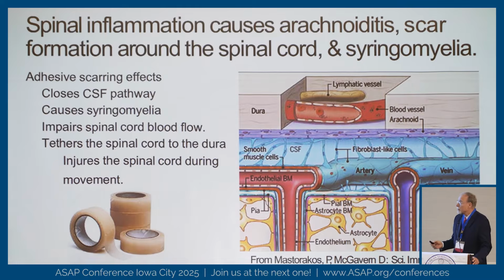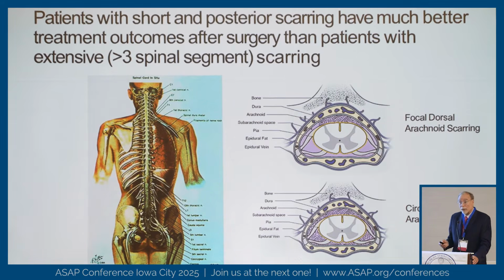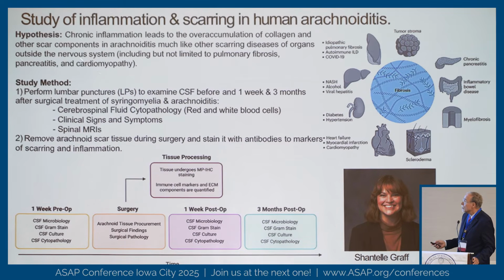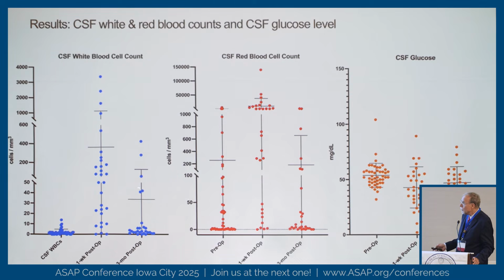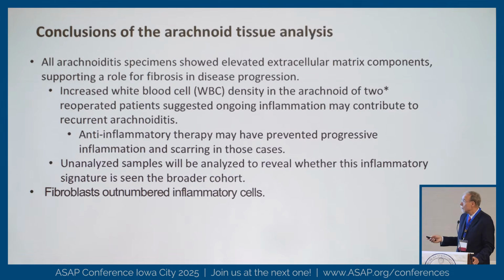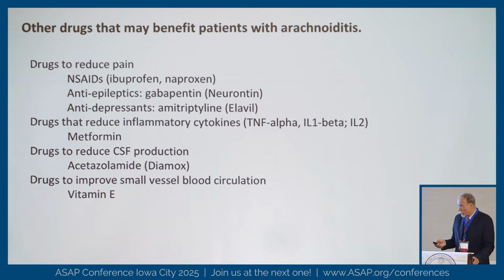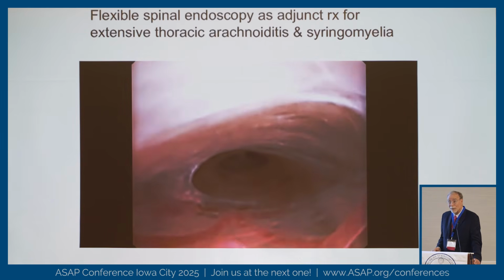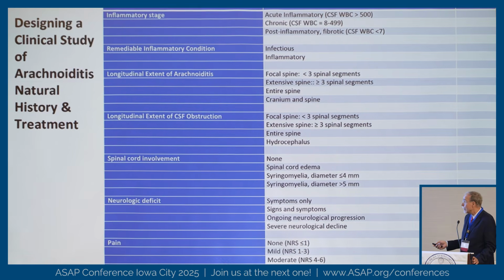Update on the Biology, Disease Course, and Treatment of Arachnoiditis - John Heiss, MD - ASAP 2025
Update on the Biology, Disease Course, and Treatment of Arachnoiditis
Presented by: John Heiss, MD

Arachnoiditis is an overgrowth of fibrous tissue within the spinal subarachnoid space that follows inflammation within the spinal subarachnoid space. Each year, about 25,000 people develop arachnoiditis, mainly in North and South America, Asia, and Europe. The neurological symptoms, signs, and prognosis of patients with arachnoiditis are variable and unpredictable.

Medical practitioners and researchers do not understand the expected course of arachnoiditis well enough to design trials that test new treatments. A better understanding of arachnoiditis’s natural history and disease mechanisms may lead to clinical trials of new drugs and surgical treatments that can effectively reduce subarachnoid inflammation and fibrosis and improve the treatment of patients with arachnoiditis.

Presentation recorded live at ASAP's 37th Annual Conference
Iowa City, IA, July 2025